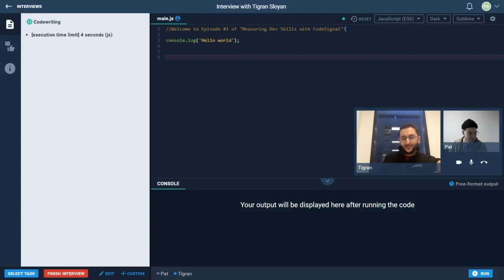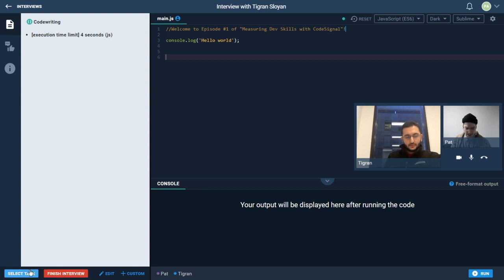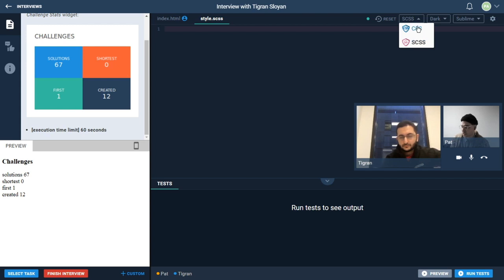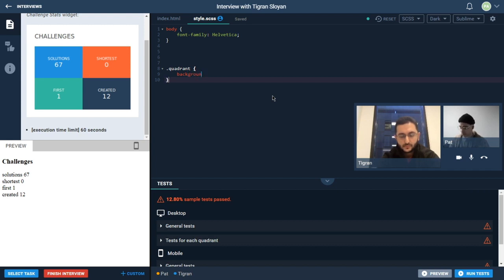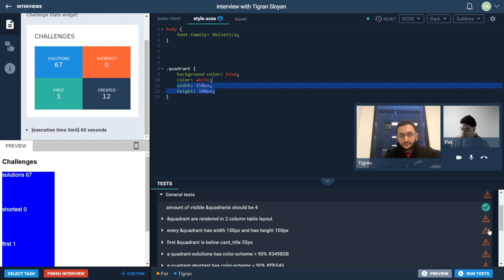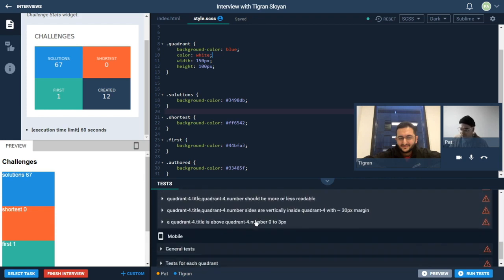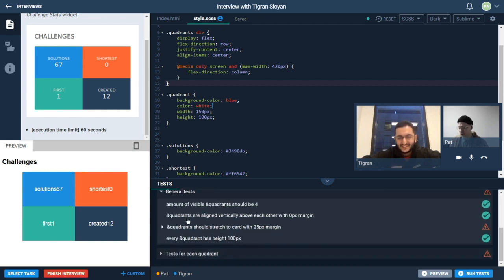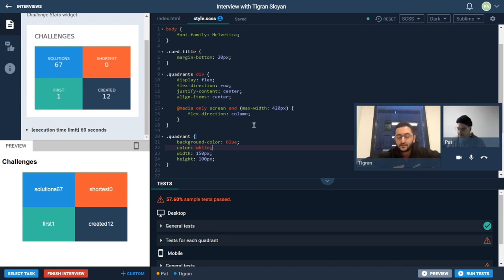Testing UI Skills | Measuring Dev Skills With CodeSignal | Episode #1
Pat and Tigran utilize CodeSignal Pair-Programming solution to livestream a short session about how companies can automatically measure UI developer skills using codesignal.com.